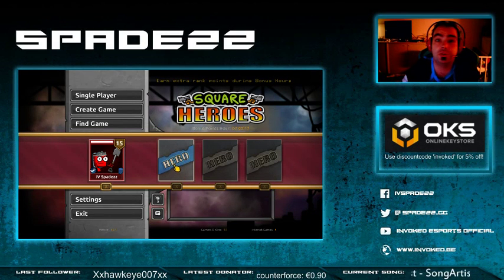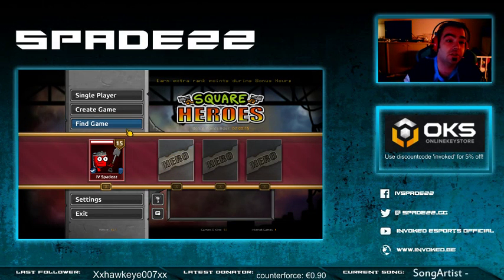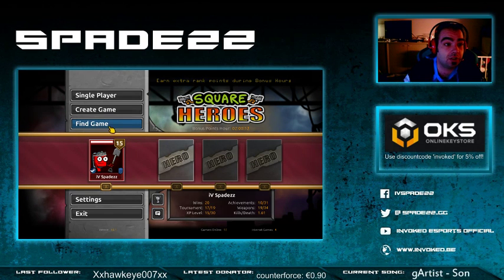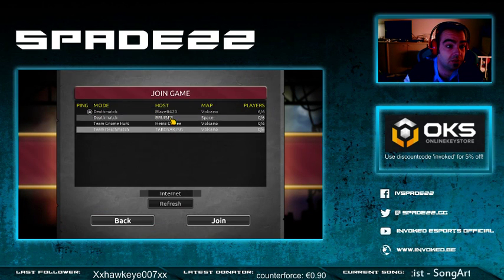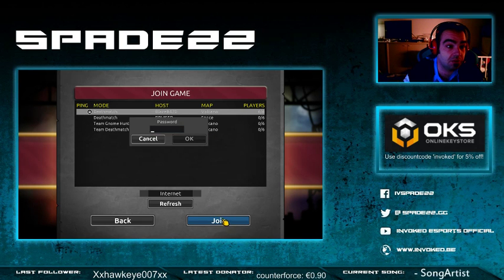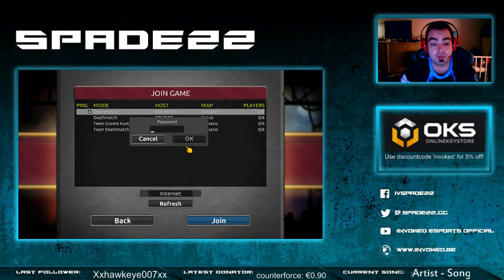how to join joaquimblaze's squareheroes lobby